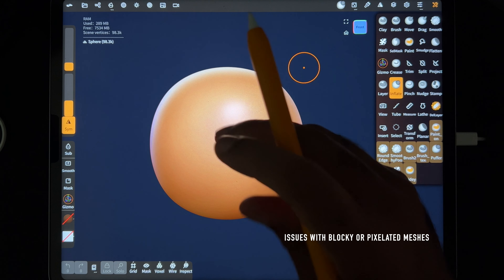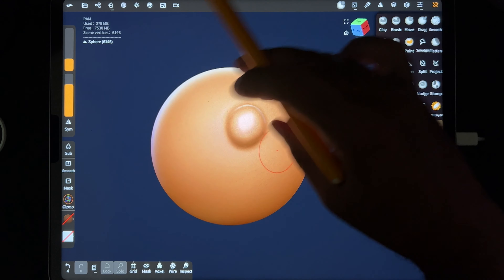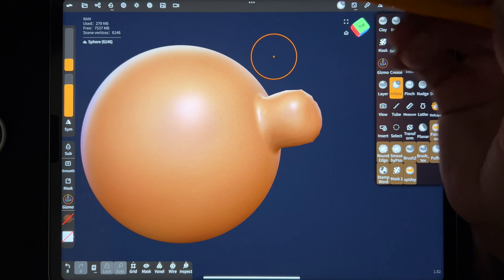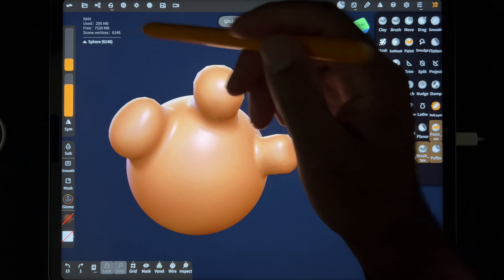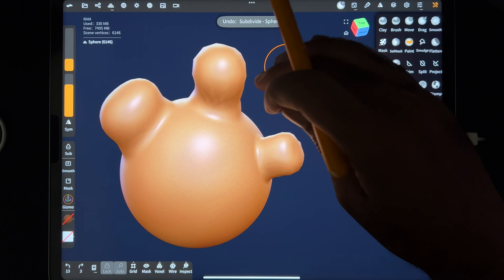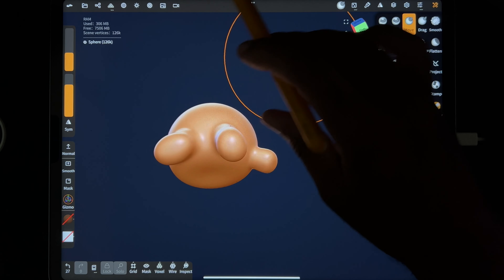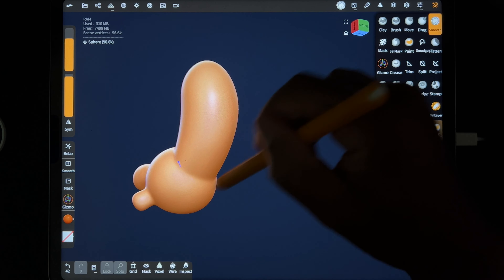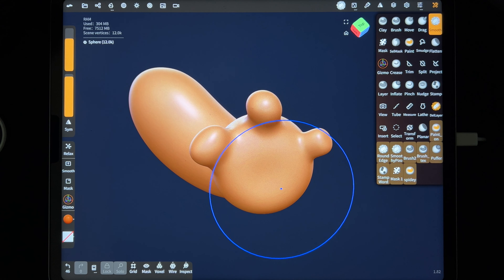Issue with blocky or pixelated mesh in Nomad Sculpt